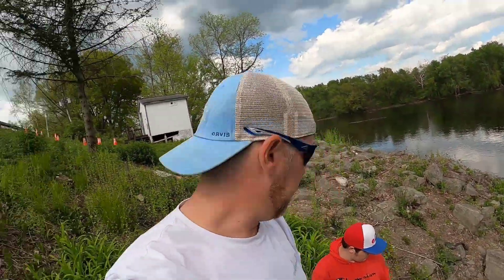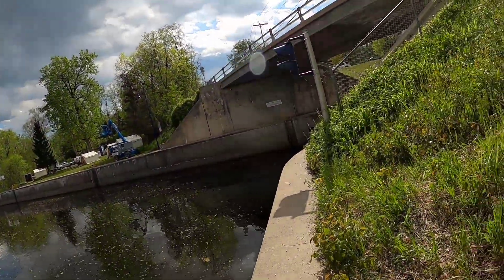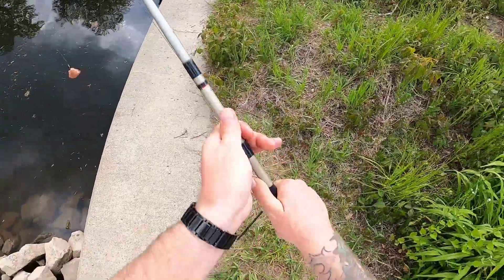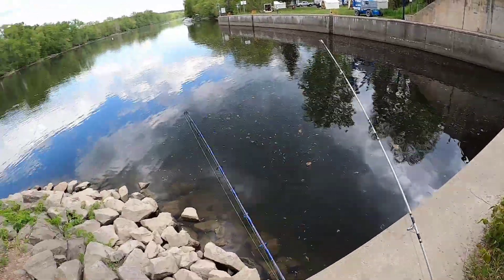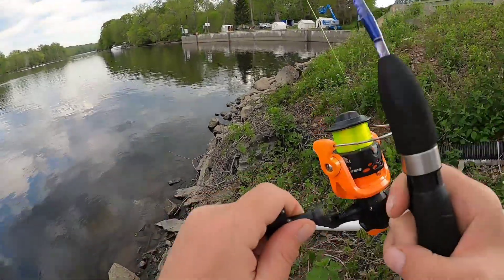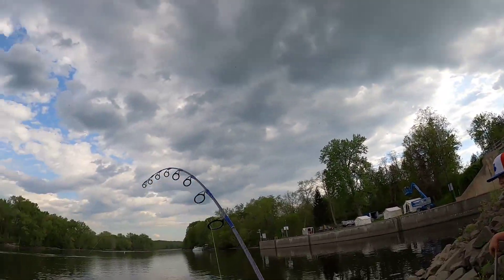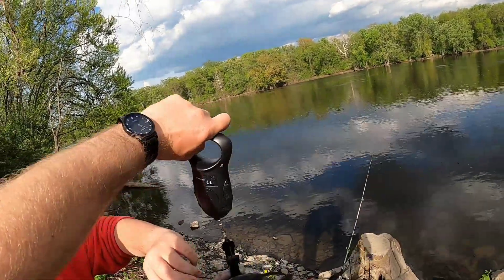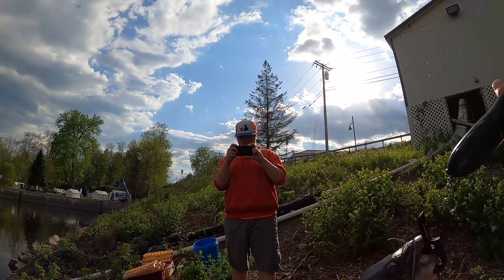BIG Catfish on My 42" Ice Fishing Rod!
I wasn't thinking that I was gonna catch anything till all of a sudden... bzzzzzzzzzz goes the drag on the 42" Custom I've fishing rod! We landed a 11lbs 11oz Catfish!! Enjoy and so sorry about the audio!